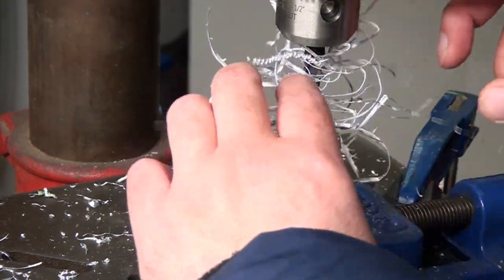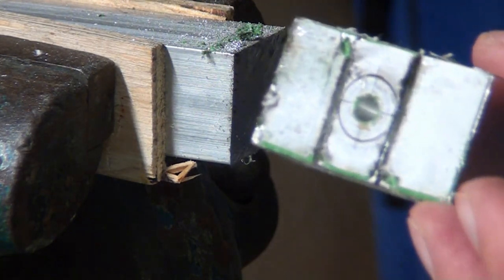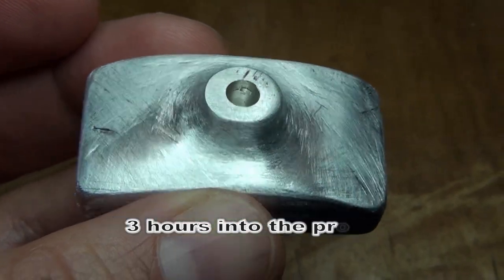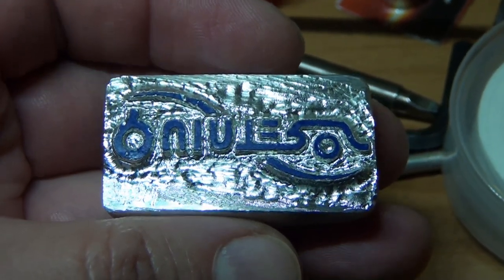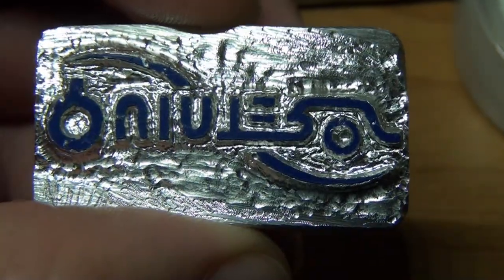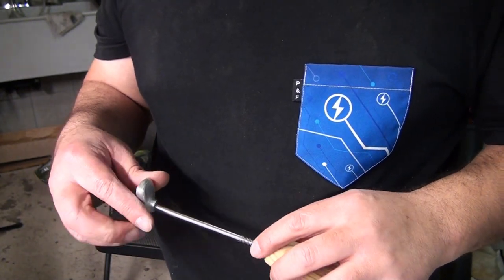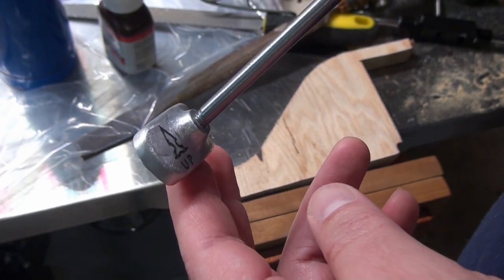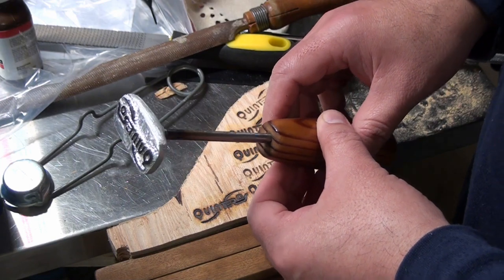Hand-made aluminum Branding Iron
My first branding iron. Wanted to make it out of brass but too expensive so I gave it a go with aluminum. Hand crafted with basic tools.